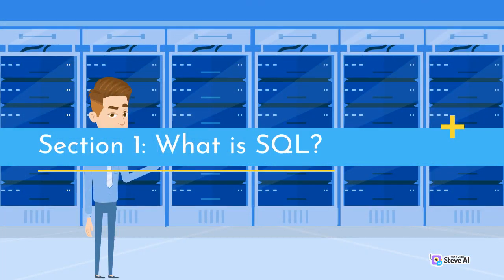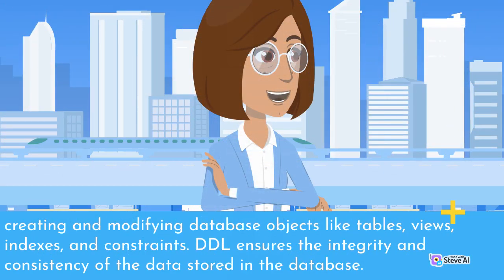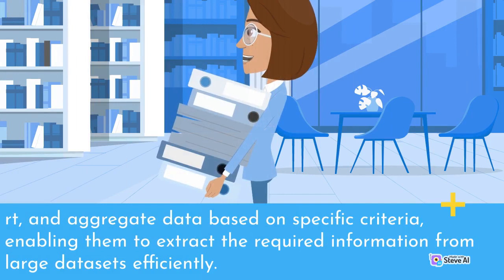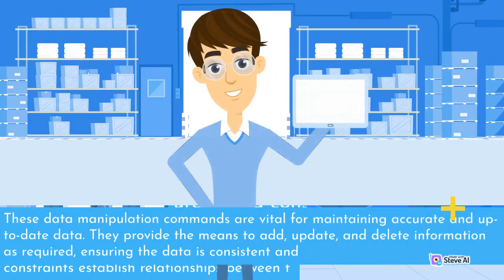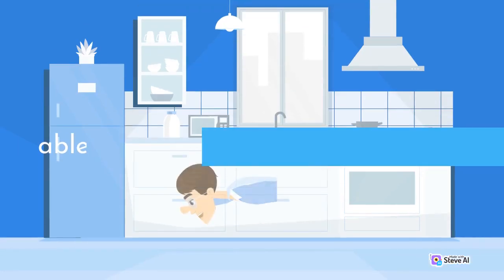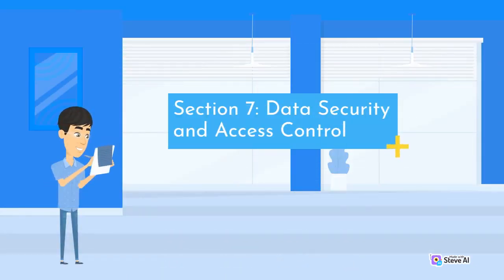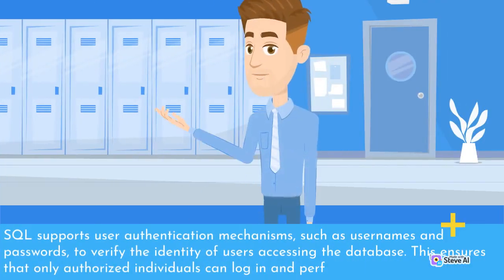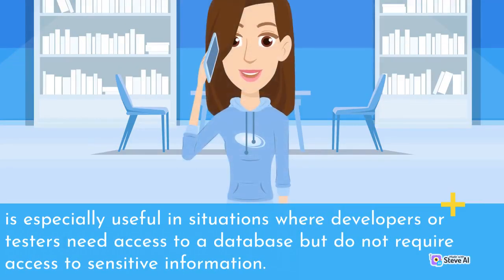SQL For Data Management | Understand SQL For Data Management | SQL Analysis | Earth Life Skills 11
SQL For Data Management
Understand SQL For Data Management
SQL Analysis
Earth Life Skills 11
Our videos provide insightful guidance and actionable strategies to enhance your abilities and improve your overall well-being. Whether you're looking to boost your career, build meaningful relationships, or achieve a healthy work-life balance, our content is designed to equip you with the necessary tools and mindset for success.
SQLForDataManagement